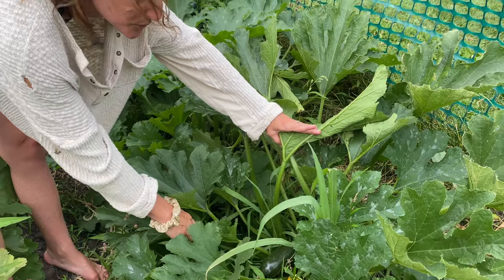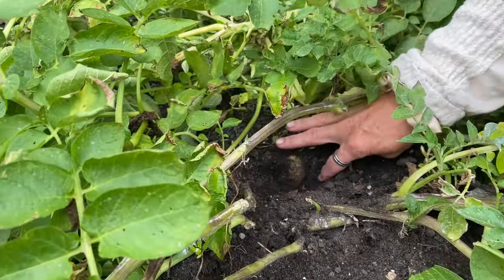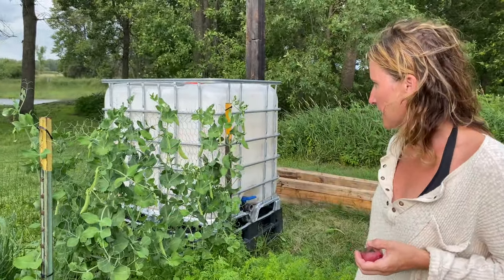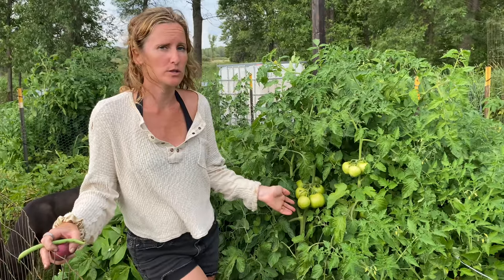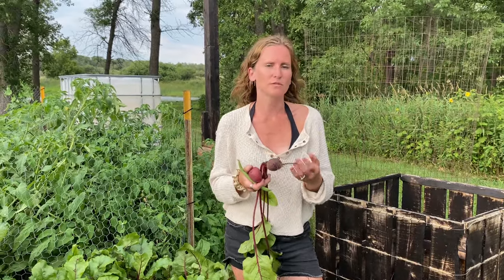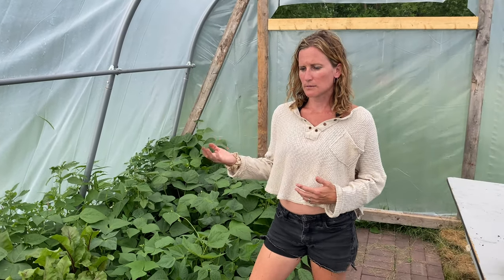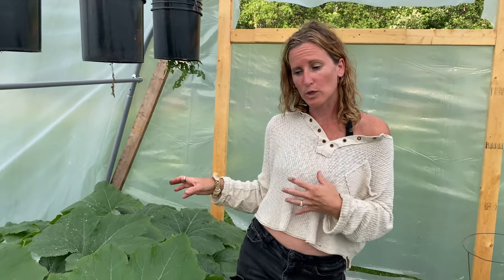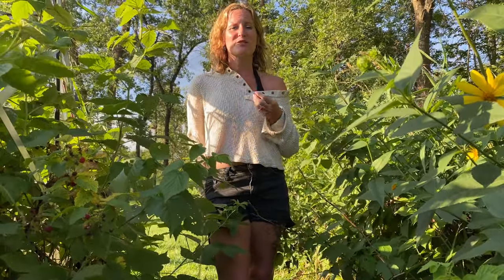Final Garden Tour Of July | Huge Harvest Coming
In this video, Sarah gives the final garden tour for July 2022. She shows off her small planter box vegetable garden, and the progress in the greenhouses for the beans, beats, peppers and squash. Cucumbers and pumpkins and squash are all growing like crazy and beginning to flower and produce. We definitely have a huge harvest coming in the next two weeks. Enjoy!

00:00 Welcome to Lohre Farm
08:34 Yellow Squash Greenhouse